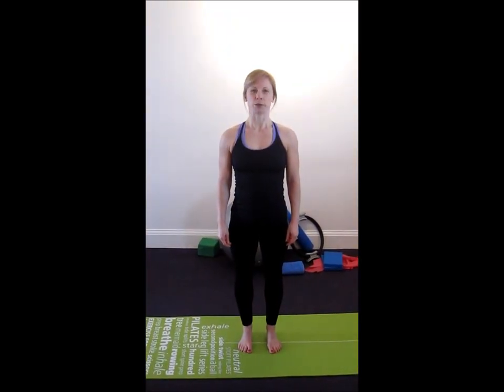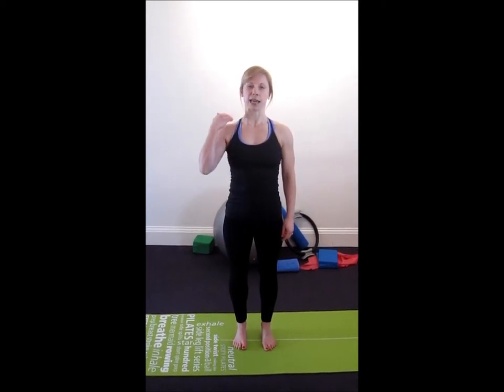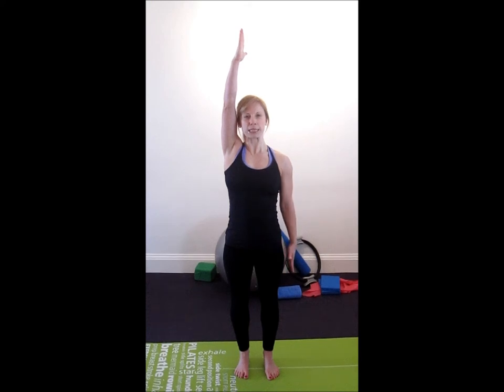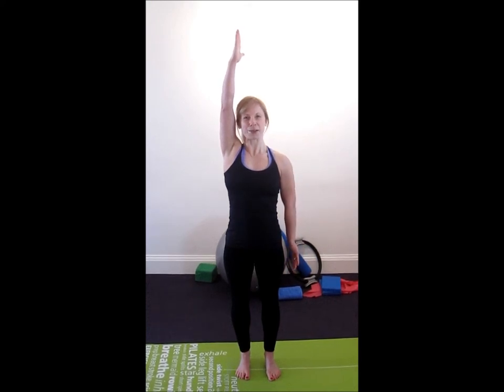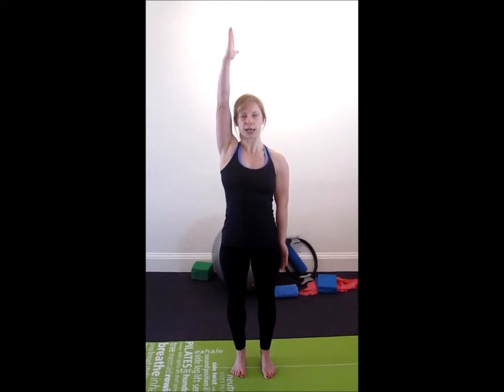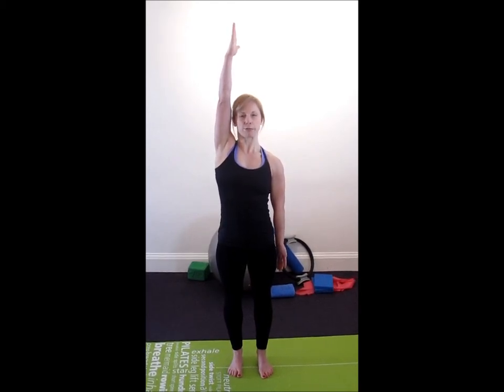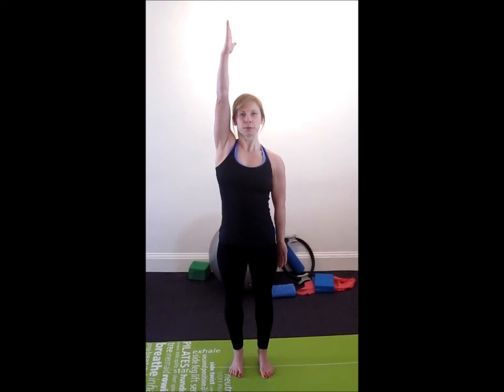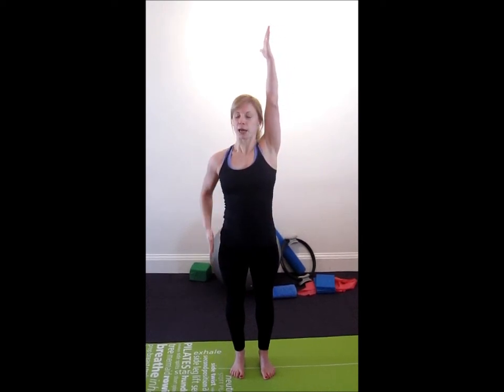The Roll Exercise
This Upper Body Exercise may be prescribed by your chiropractor